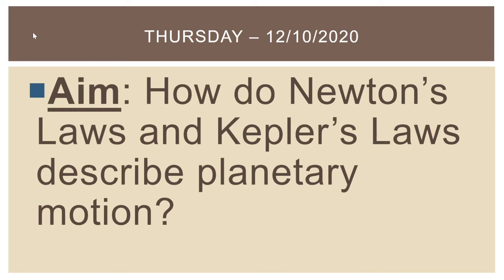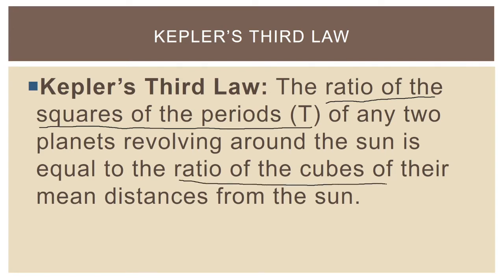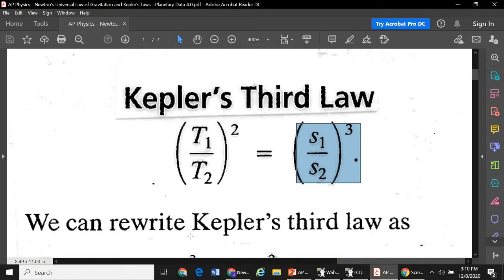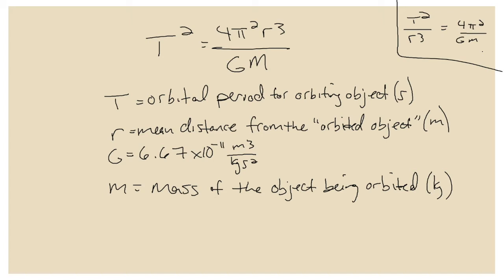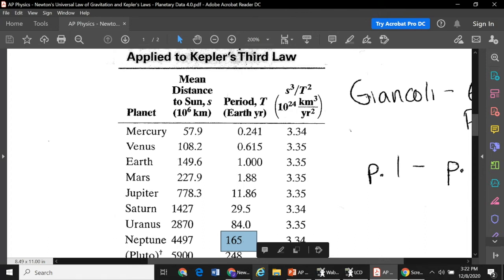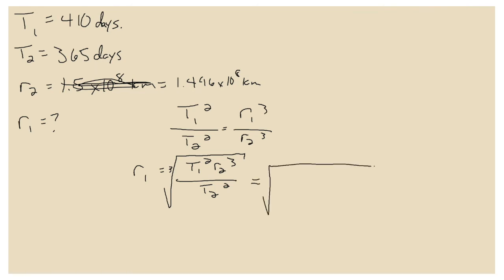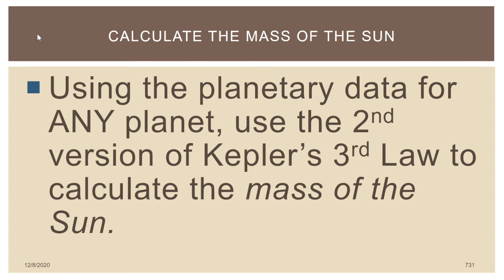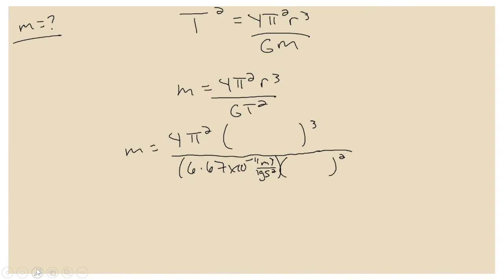AP Physics - Kepler's Laws of Planetary Motion - Part II